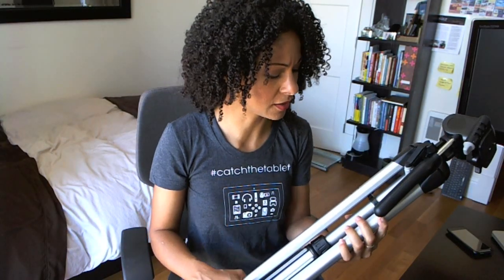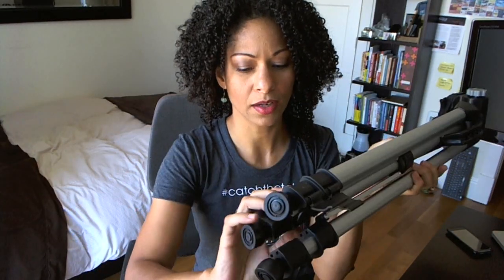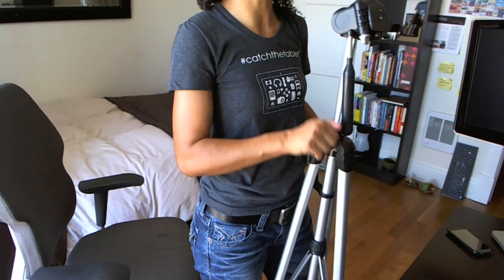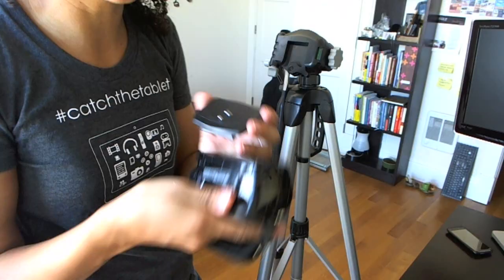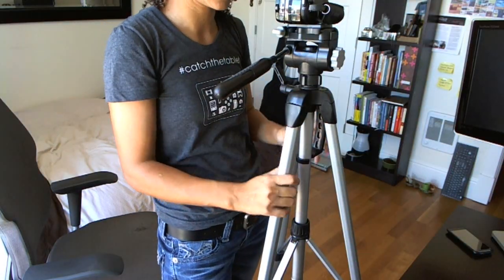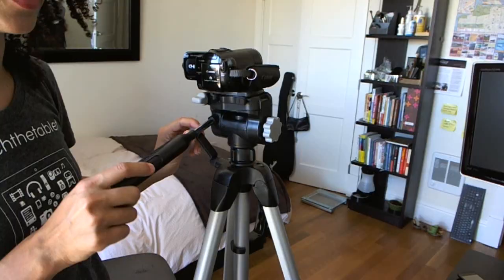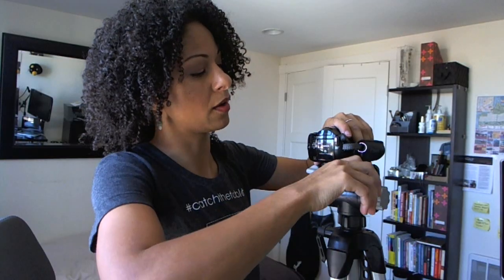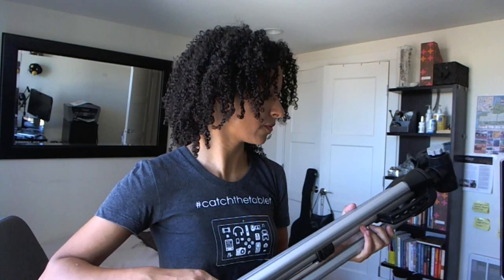How To Setup A Tripod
In this video I will show you how to setup your camera or video tripod.  Adjust the legs, check the levels and break it down for travel